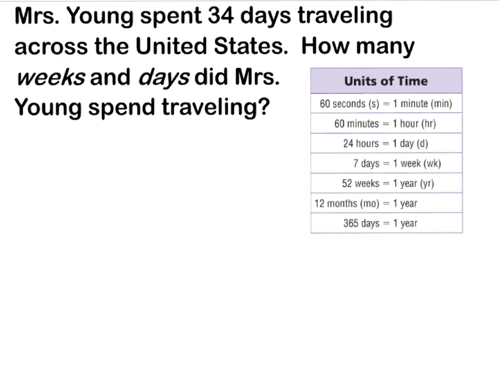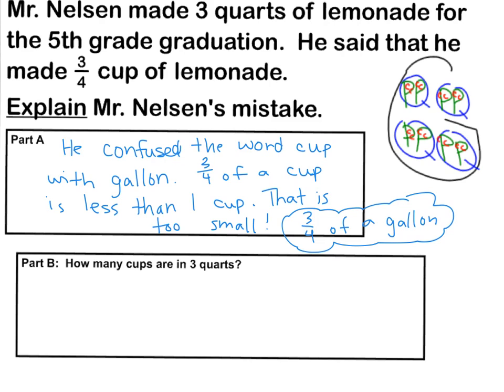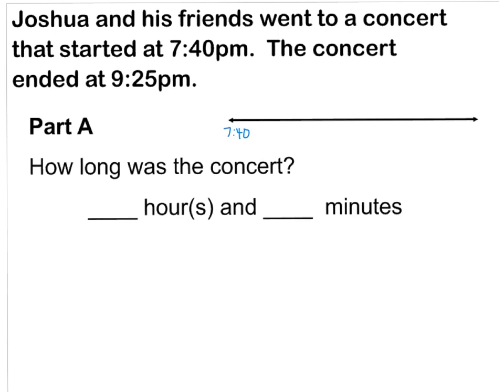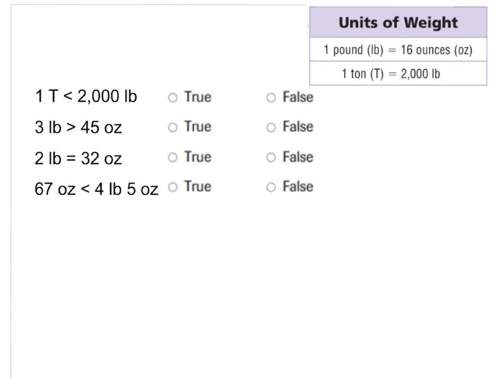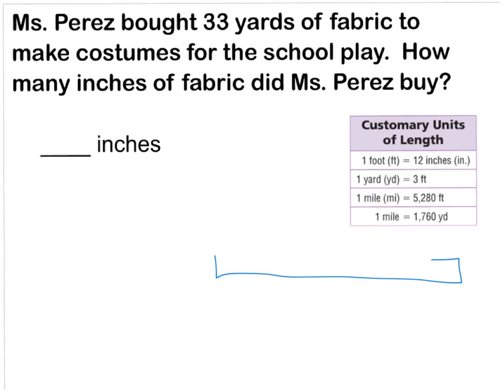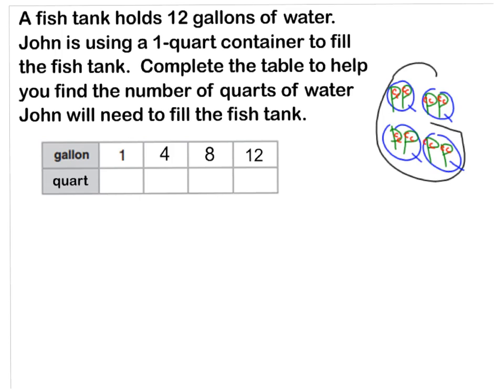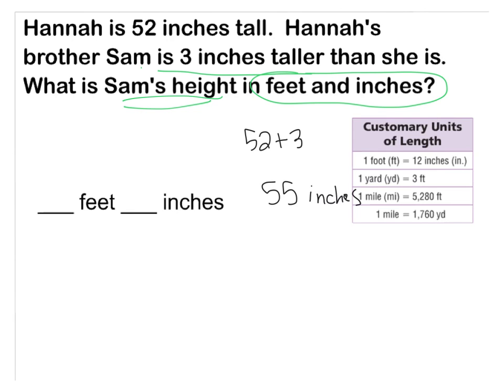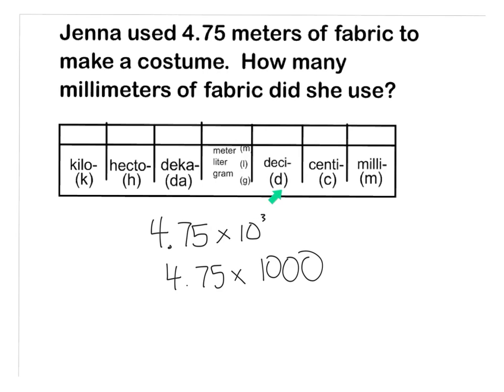review night for chapter 10